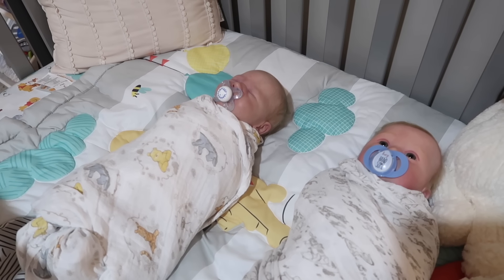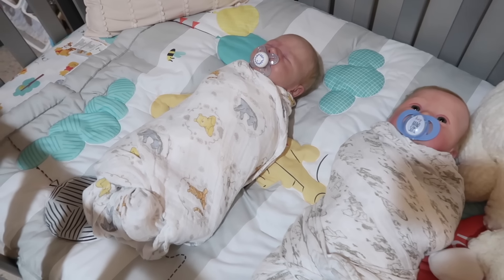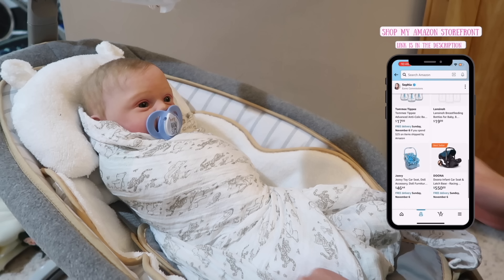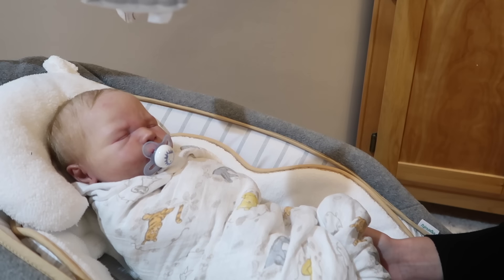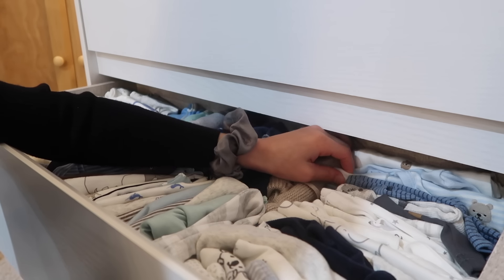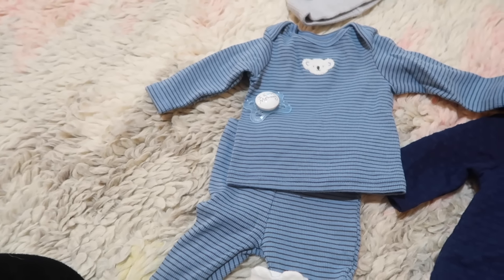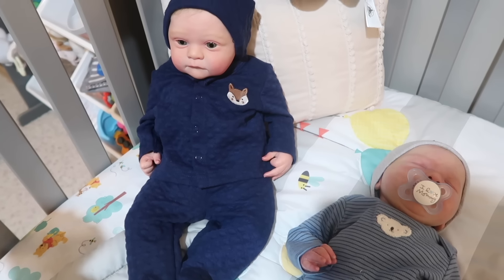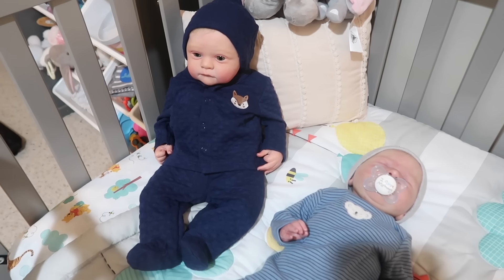Milo & Carson's Morning Routine | Sophia's Reborns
Sophia’s Reborns
Normal, IL 61761

Stars in my intro (green screen)
Credit: editing by matthieu

If you are all the way down here comment a 💗